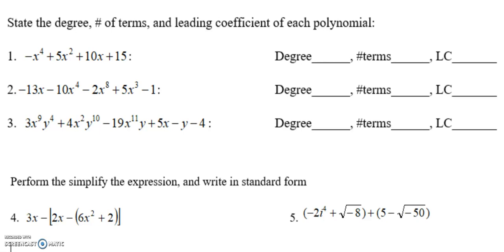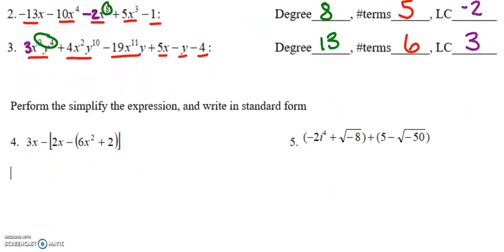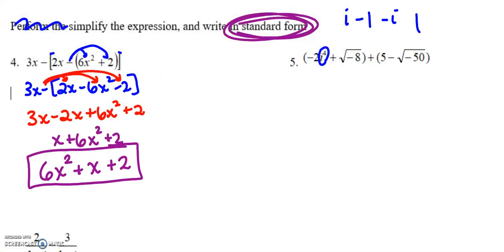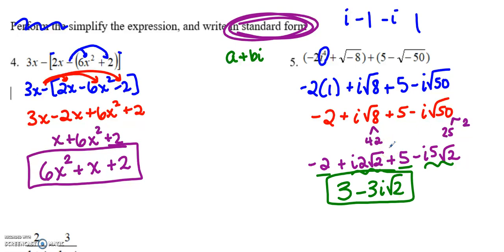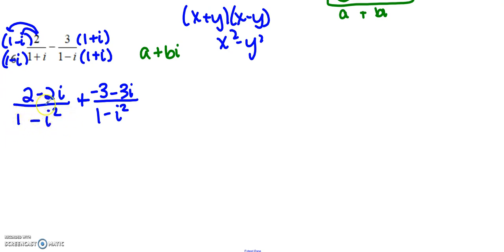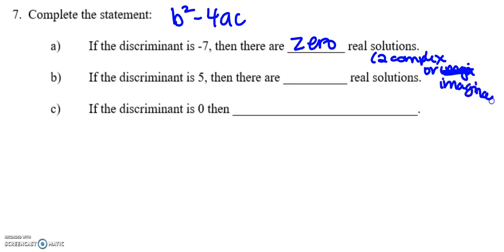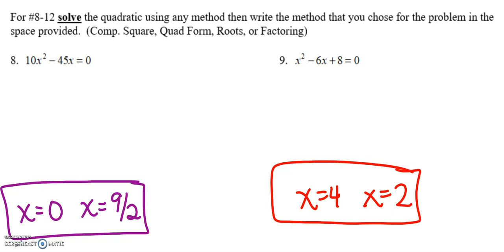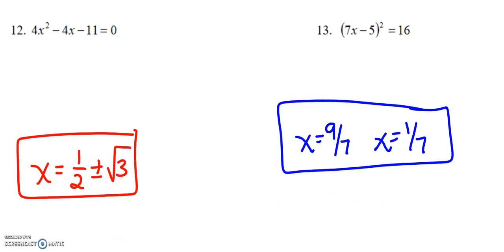Cumulative Test #1 -- #1-13